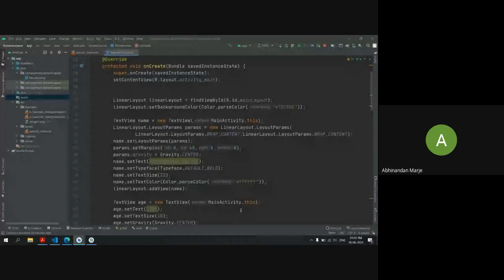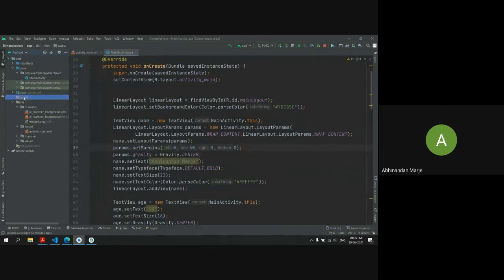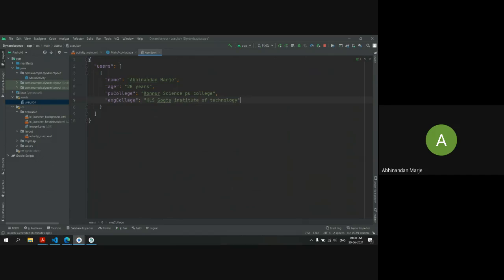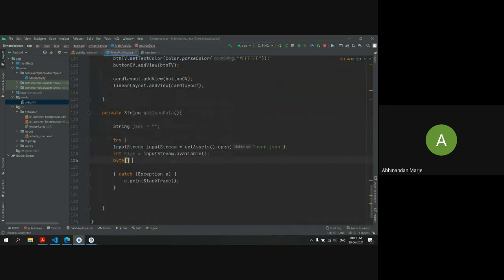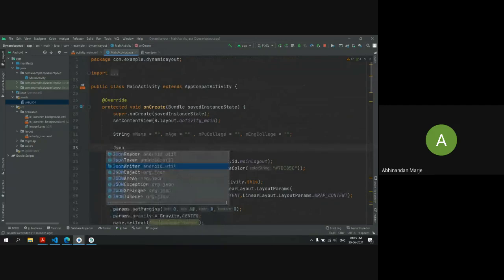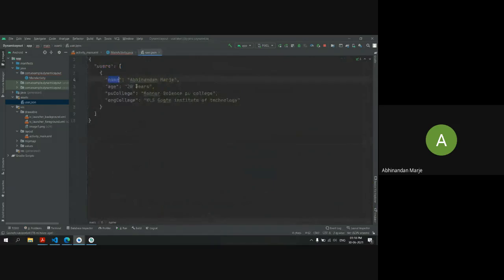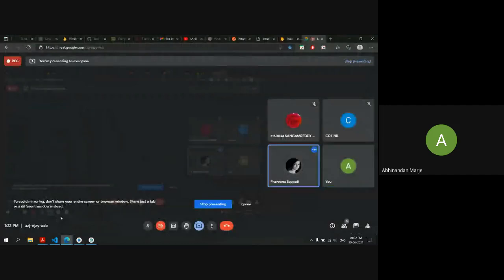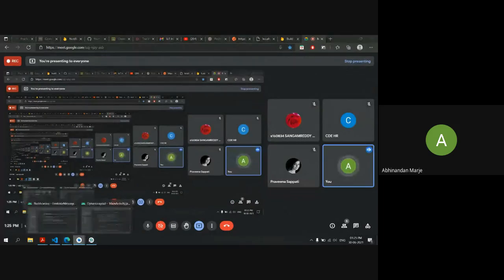PHP Training For Beginners||Batch 02|| Day 6|| Part 1|| CAREER DREAMS EDUCATIONS|| TECHNOPHILIA1.0